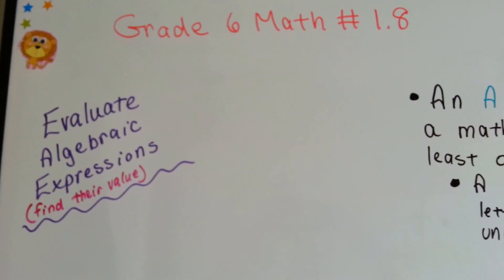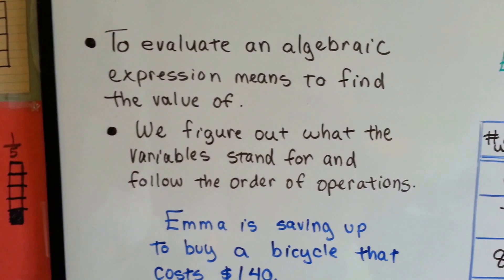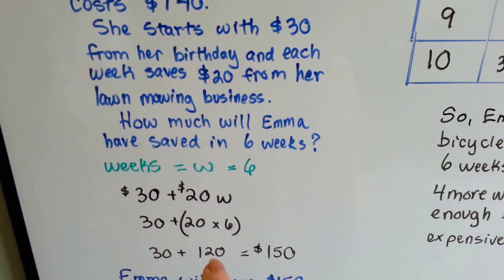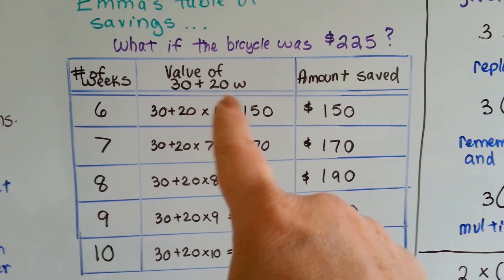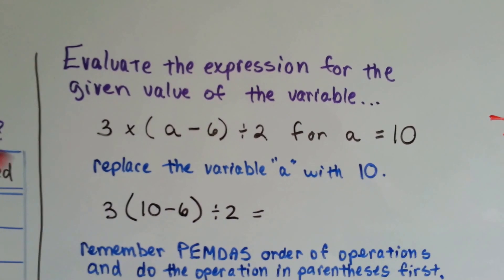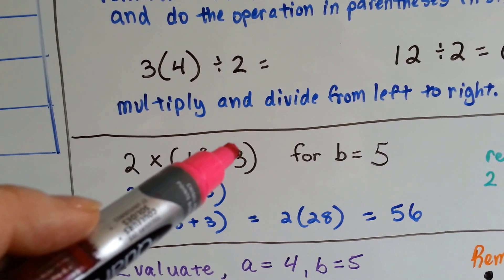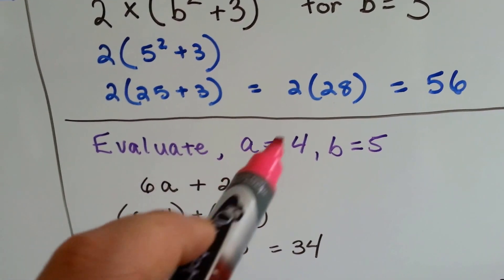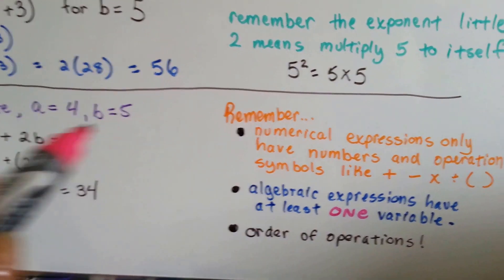Grade 6 Math #1.8, How to evaluate algebraic expressions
Learn how to evaluate the terms of an algebraic expression, how to find their value, the difference between a numerical expression and an algebraic expression. What is a term. #1.8